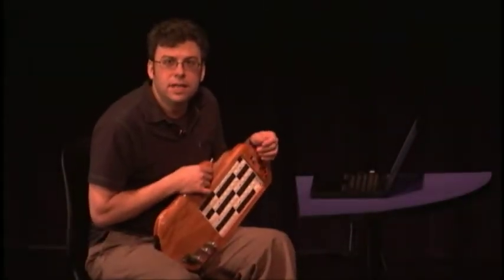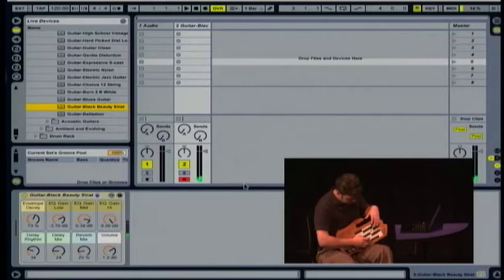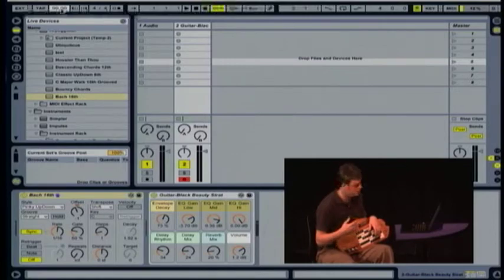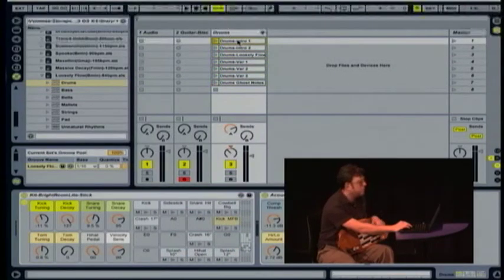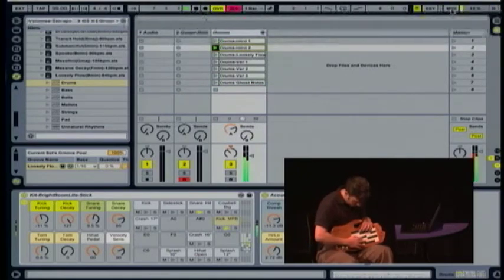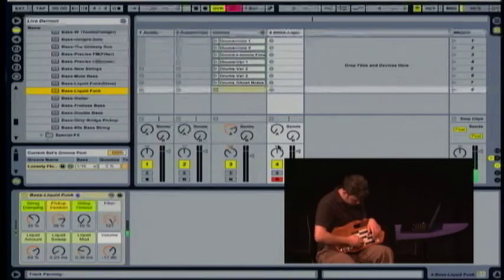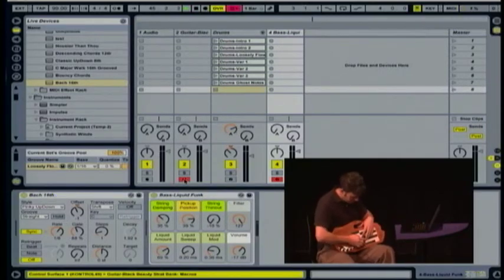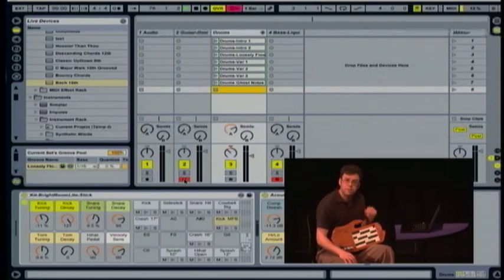Sonic Palette with Ableton Live Intro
Quick demo of the Sonic Palette with a few of the features of Ableton Live (Intro, the $99 version).